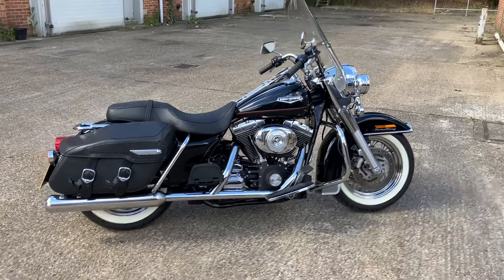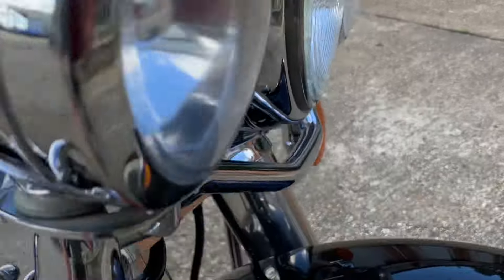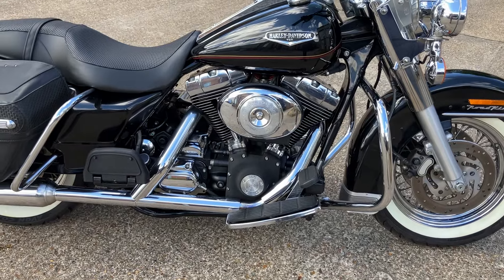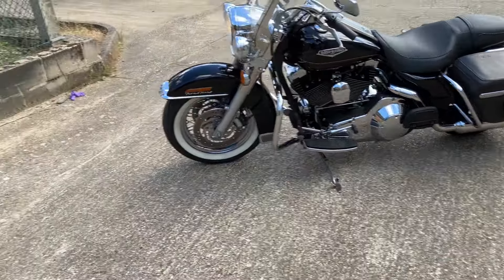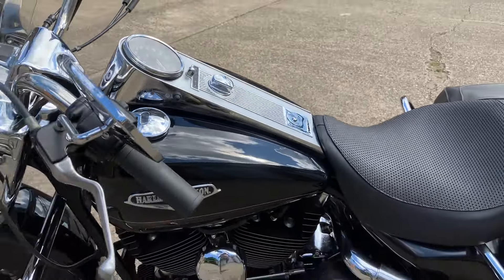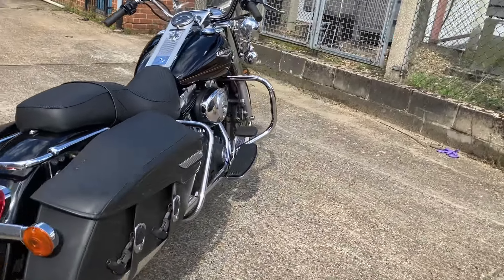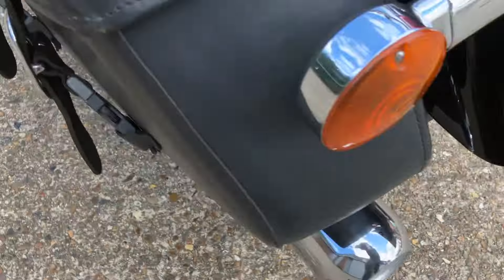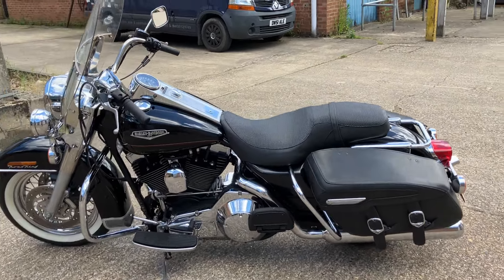202jb Harley Davidson FLHRCI 1450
Our stunning 2001 Harley Davidson FLHRCI Road King. This lovely 1450 Twin Cam example has only covered 250 miles and is available now!